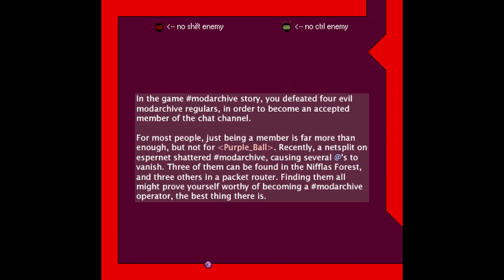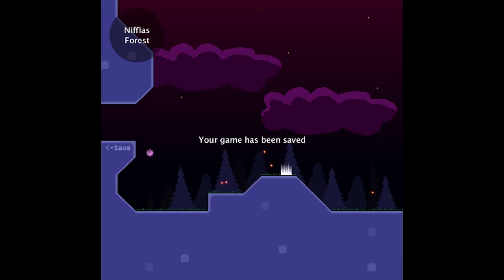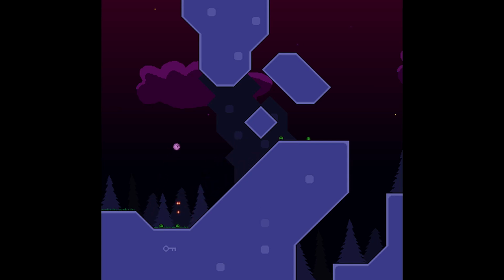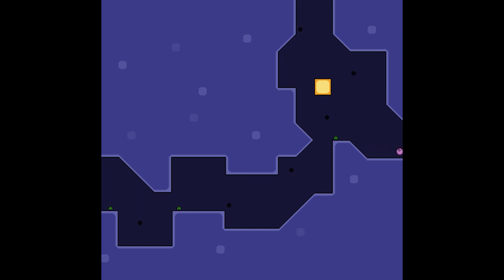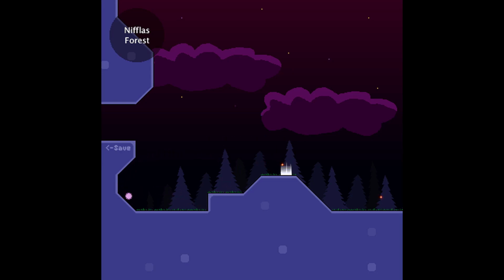[Let's Play] Operator Status - Episode 7 "EXTRA HARD"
What's the worst that could happen?